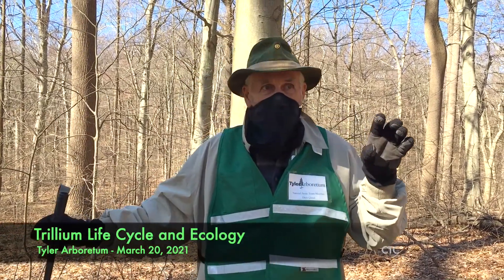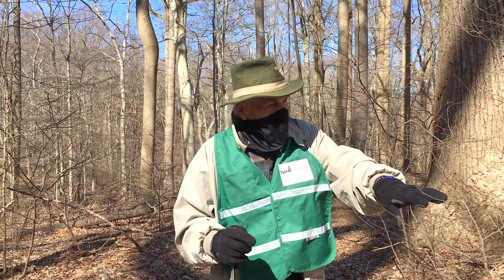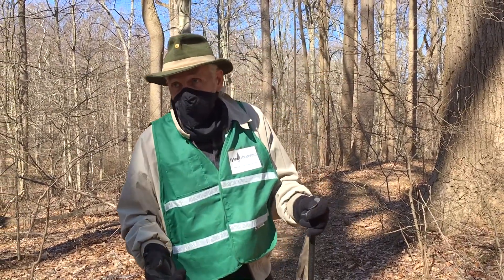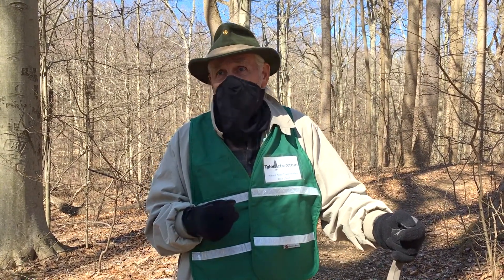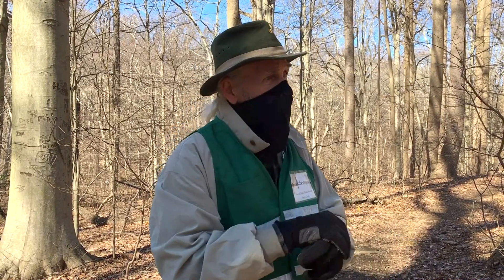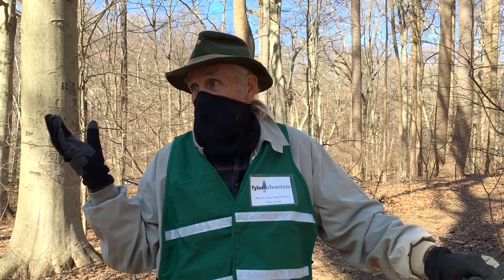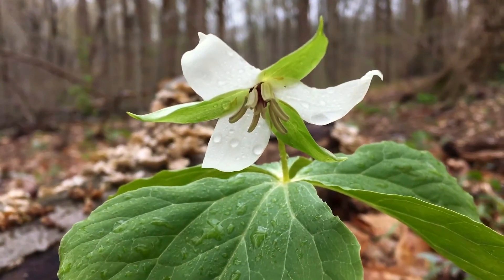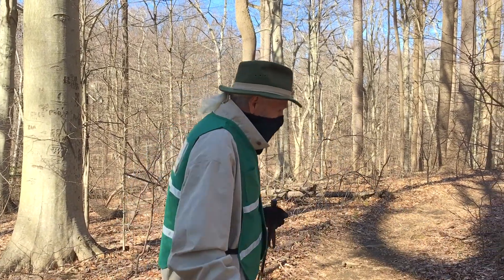Trillium Life Cycle and Ecology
Natural Areas team member and volunteer, Dick Cloud, from the Tyler Arboretum talks about Trillium life cycle, ecology and methods to aid Trillium population growth during a Wildflower Walk in March.